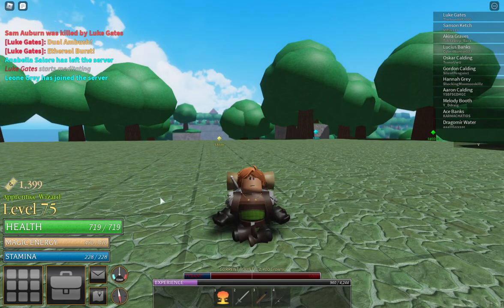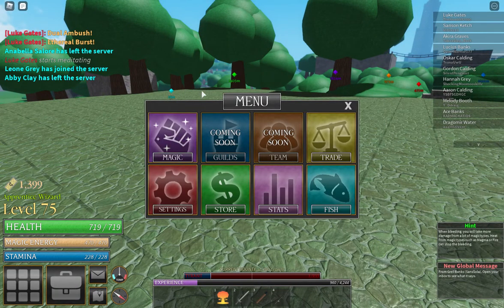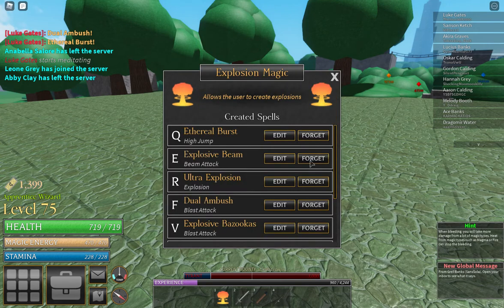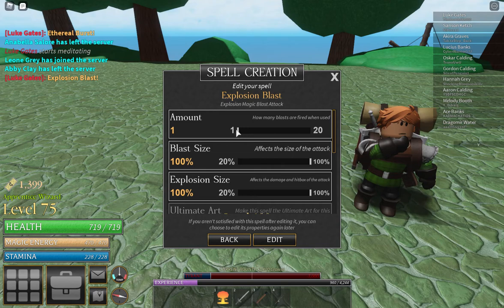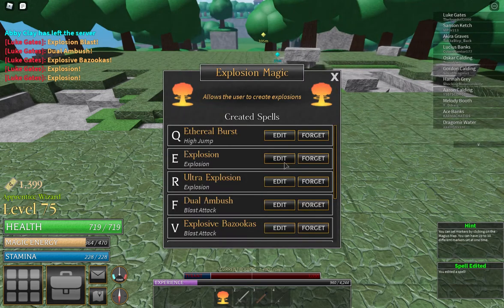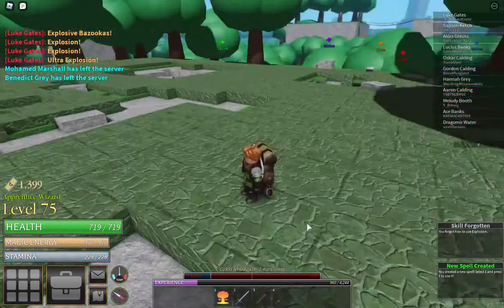World of Magic All Moves Showcase!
Today I was in world of magic and I showed every move in the game! Please like and sub it helps a lot!